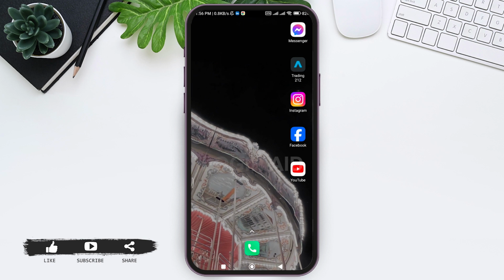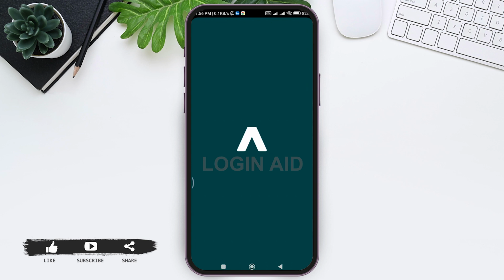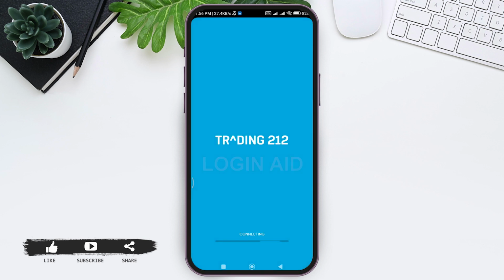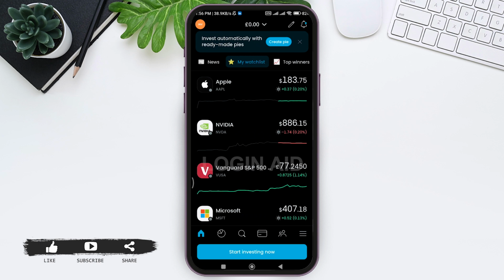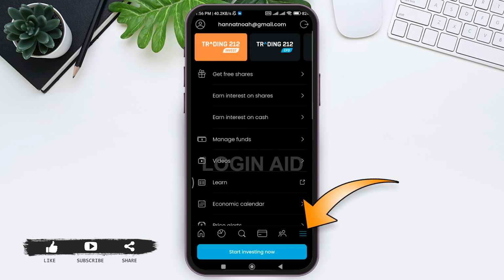How To View Account Statement On Trading 212 Account 2024 | Find Documents On Trading 212 App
Learn how to view your account statement on Trading 212 with our step-by-step tutorial. The account statement provides valuable insights into your trading activities. Follow along to access and analyze your account statement effectively on Trading 212. Stay informed and manage your investments with ease!